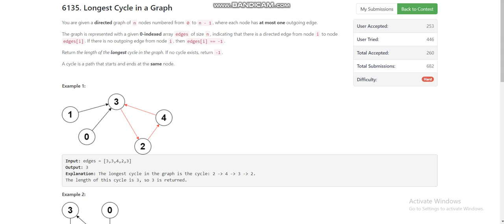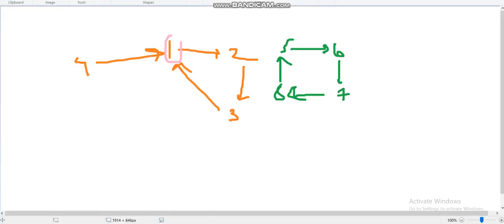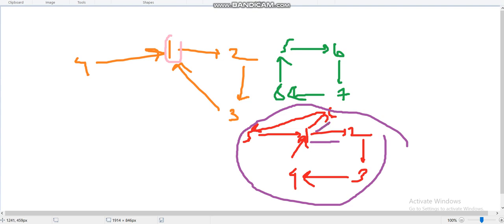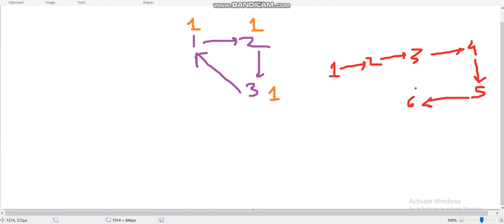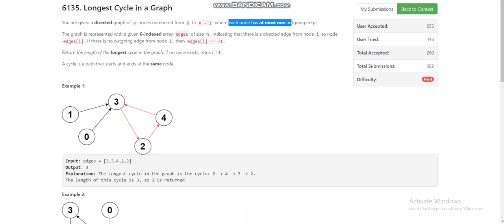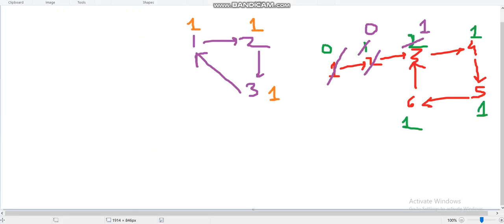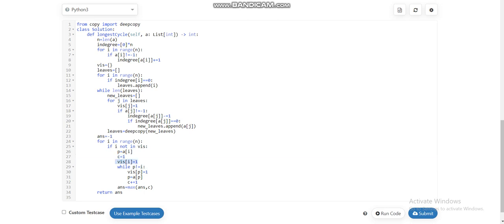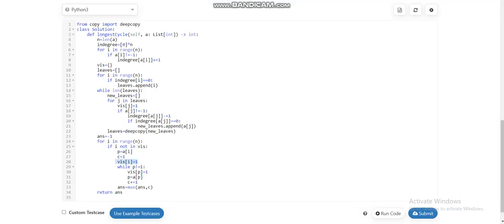Longest Cycle in a Graph(Leetcode Weekly 304)